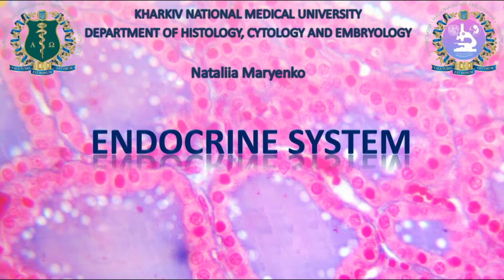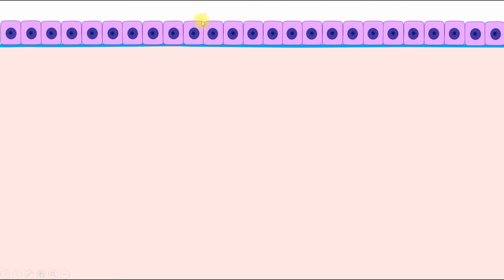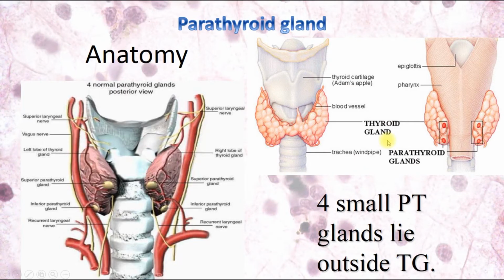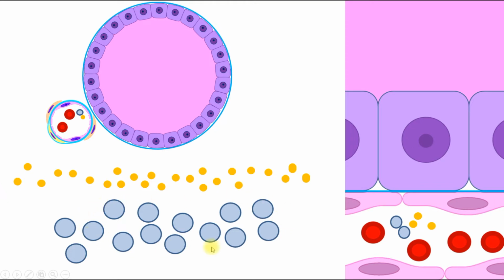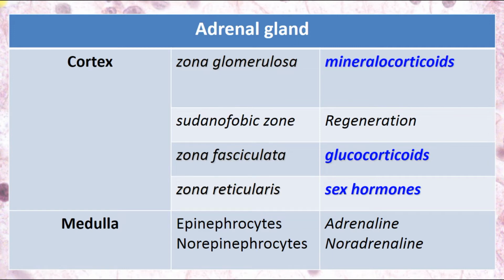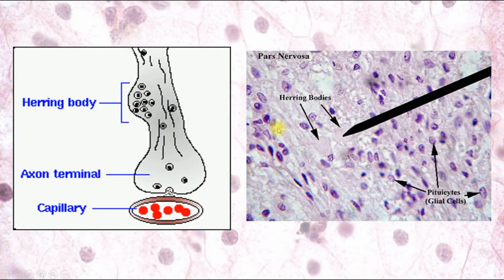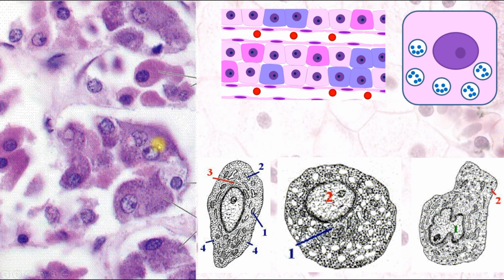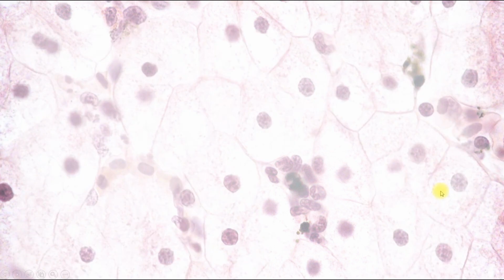Endocrine system. Histology